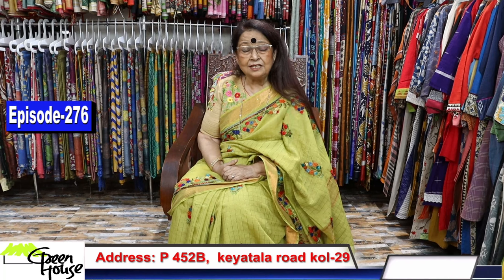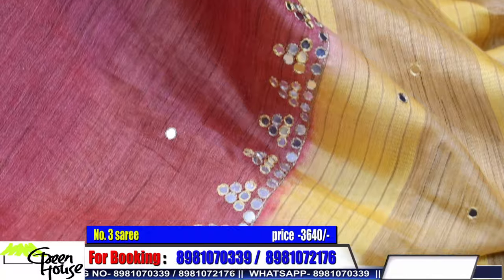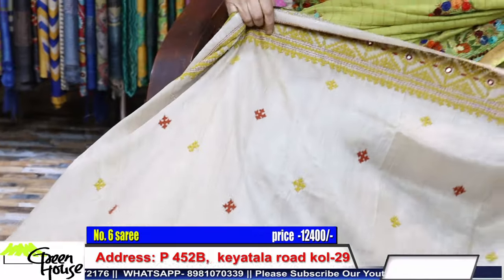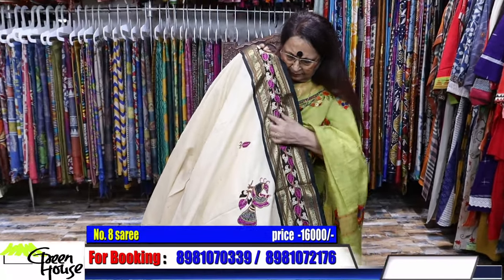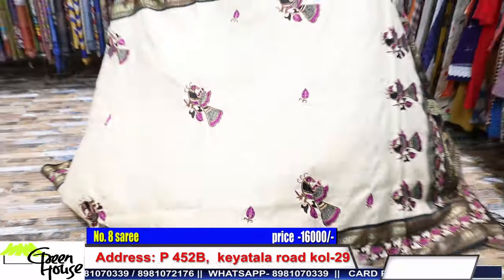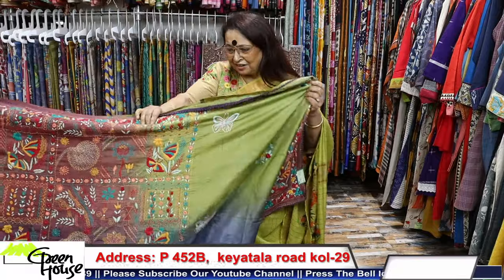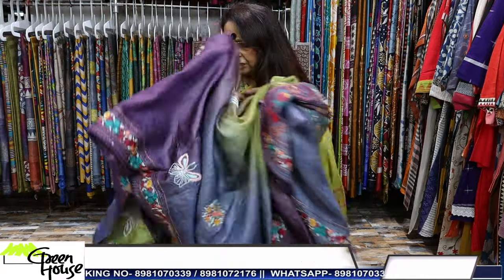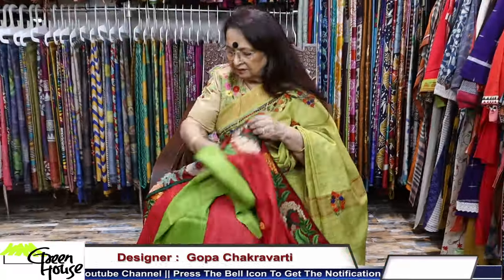GREEN HOUSE || Embroidered Sarees Silk And Tusser || Episode-276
1 3640/-
2 3640/-
3 3640/-
4 6185/-
5 5500/-
6 12400/-
7 12400/-
8 16000/-
9 1800/-
10 14240/-
11 14400/-
12 13600/-
13 16845/-
14 24000/-
15 18500/-
16 16000/-
17 18000/-
18 22000/-

 Embroidered Sarees silk and Tusser